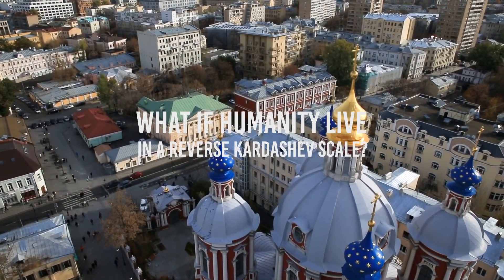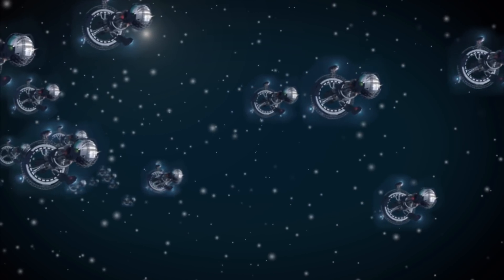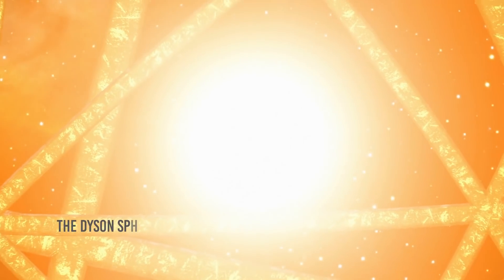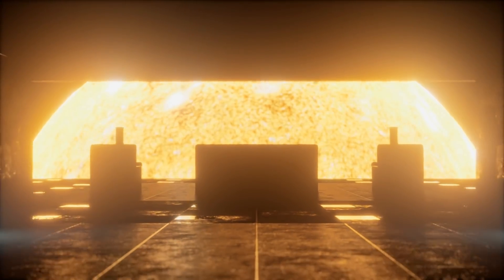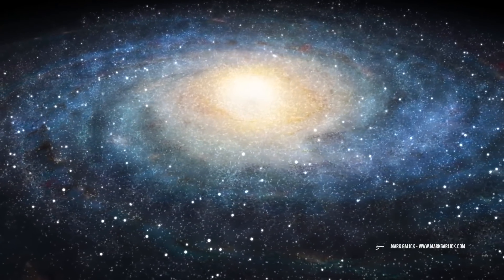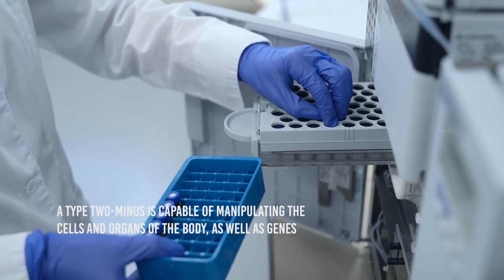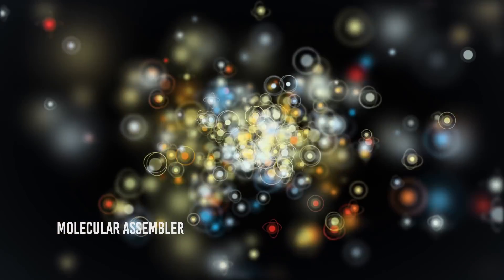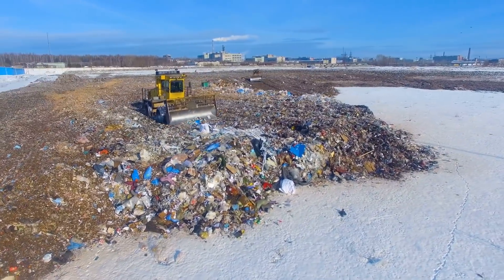The Reverse Kardashev Scale: How Far Back Can Our Civilization Go?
Accordingly, Nikolai Kardashev began to wonder if a good number of alien civilizations might be millions of years ahead of us, and if so, what their radio signatures might be like. Just how "loud," he surmised, could alien transmissions truly get? The Kardashev scale.
This prompted Kardashev to write his seminal 1963 paper.

"Transmission of Information by Extraterrestrial Civilizations." In it, he proposed a simple numbering system — from one to three — that could be used to classify hypothetical alien civilizations according to the amount of energy at their disposal. More specifically, he wanted to quantify the power available to them for their radio transmissions.

Today, Kardashev's scale has been expanded and re-interpreted to include more than just the capacity for communications technology. Astrobiologists and cosmologists now use the scale to simply describe the amount of energy available to an alien civilization for any kind of purpose. As a result, the scale is often used to speculate about the kinds of technologies and existential modalities that characterize advanced civilizations. And not only in the macrocosm but even in the realm of the incredibly small...
In his paper, Kardashev wrote that a Type I civilization would be at a "technological level close to the level presently attained on the Earth".
A Type I is typically associated with a hypothetical civilization that has harnessed all the power available to it on its home planet. A civilization on a planetary scale able to control earthquakes, climate and even volcanic eruptions...
Type 2 is instead a civilization that achieved mastery of their entire solar system
One way to harness the energy of a star is to build a megastructure around it called the Dyson Sphere.
Reaching other star systems they’d be able to repeat the process again slowly transitioning to type 3.
Type 4 - An intergalactic civilization. A civilization that managed to reach nearby galaxies and harness their energy.
Type 5 - A universal civilization. A civilization that managed to reach all the galaxies within their universal event horizon (aka the observable universe) and harness their energy.
Type 6 - A multiversal civilization. A civilization that managed to tap into other universes besides its own. Hinging on the possibility that there is a multiverse.
Type 7 - A transcendent civilization.

Credits: Ron Miller
Credits: Mark A. Garlick / MarkGarlick.com
Credits: Nasa/Shutterstock/Storyblocks/Elon Musk/SpaceX/ESA/ESO
Credits: Flickr

Video Chapters:
00:00 Introduction
01:59 Type 1 Civilization
03:37 Type 2 Civilization
08:53 Barrows Scale
11:34 Type 4 minus